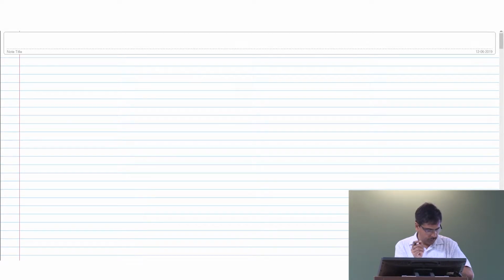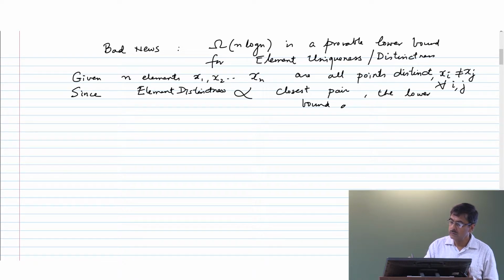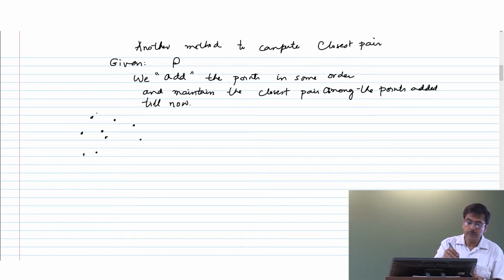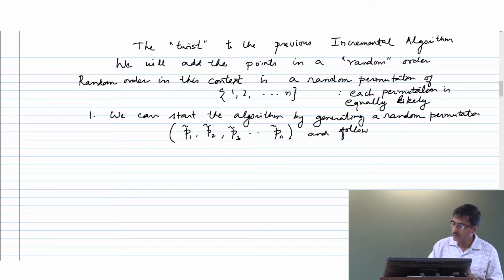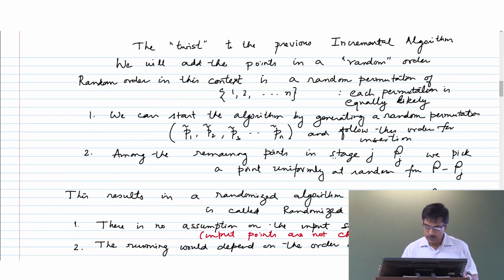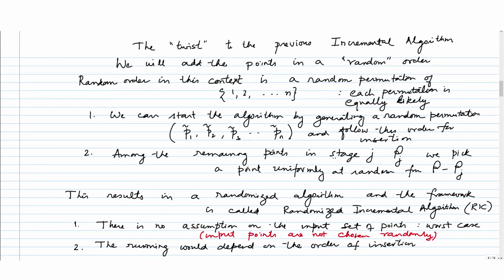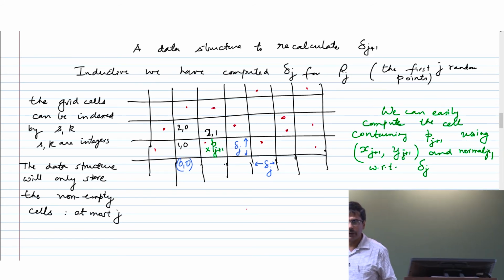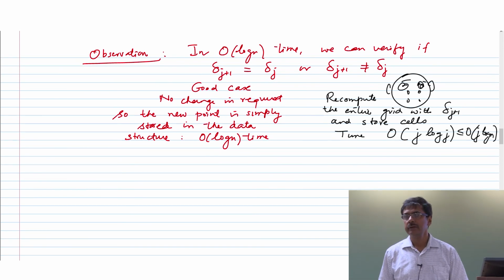Randomized Incremental Construction - I